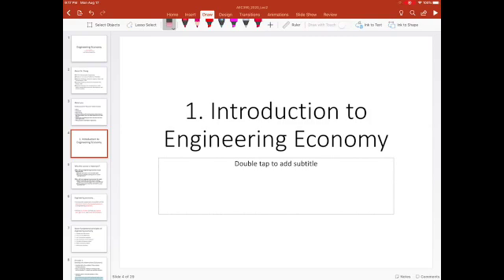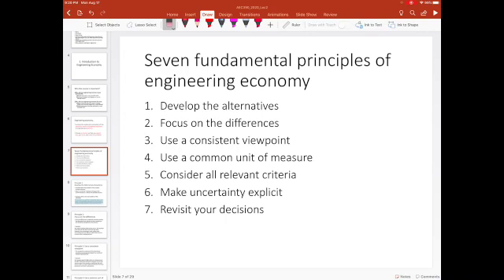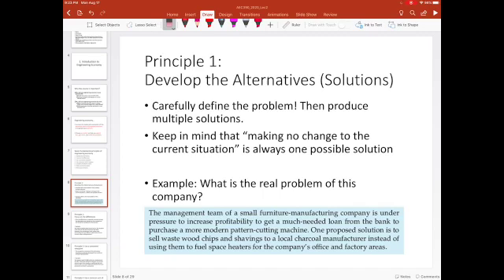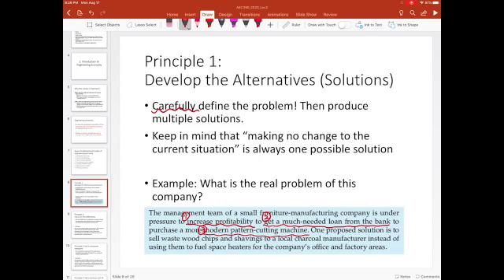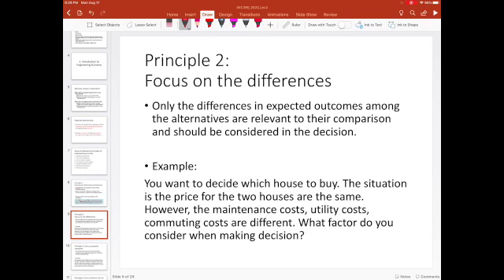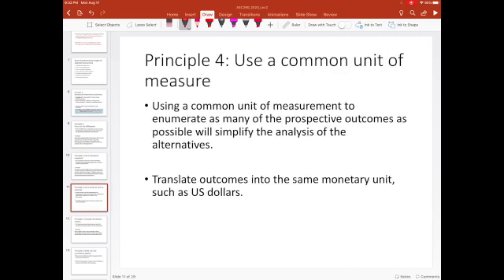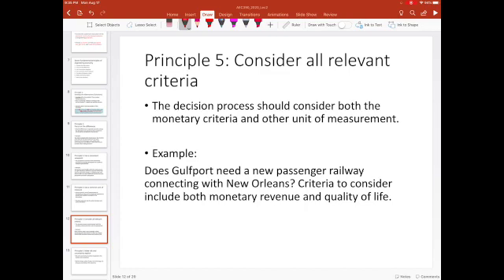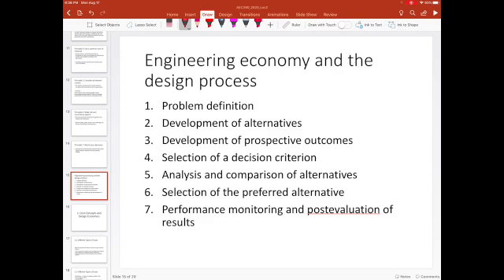IET390 Lec2 Ch1-2 Principles